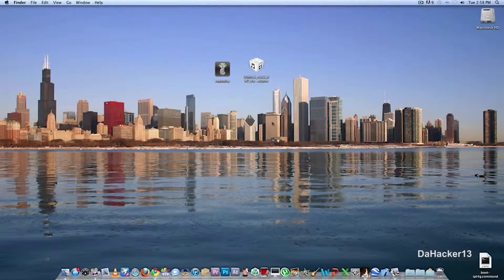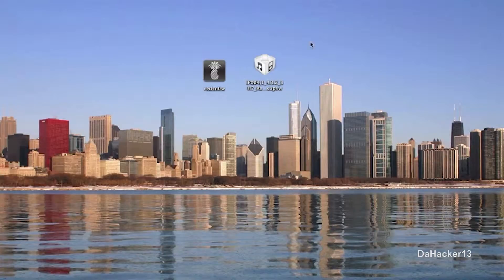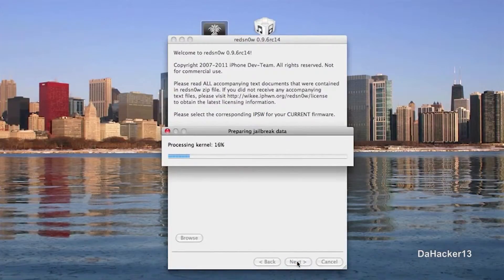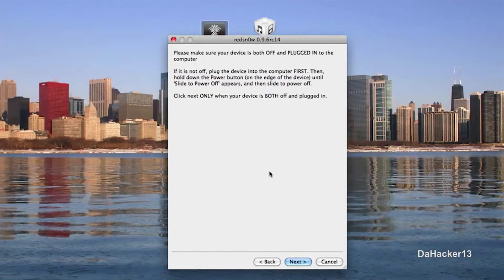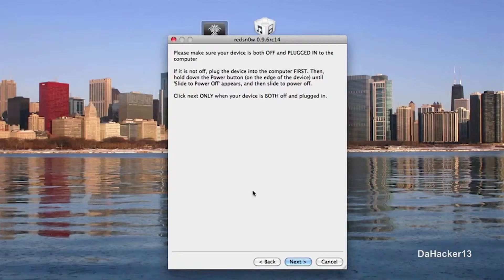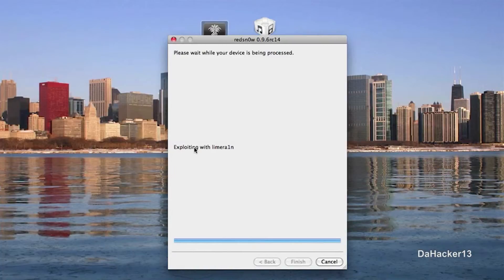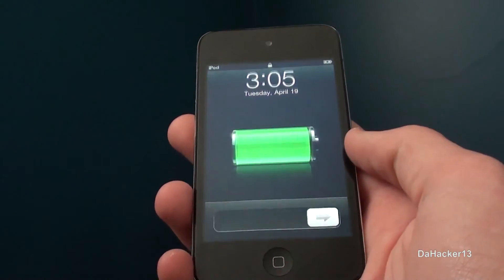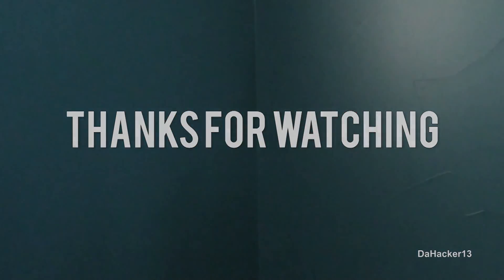NEW Untethered Jailbreak 4.3.2 - Iphone 3GS/4, Ipod Touch 3G/4G, Ipad 1G (RedSn0w 0.9.6rc14) (Live Stream)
This is a PROVEN way for you to get a FREE iPad & iPhone4.
Don't be afraid. Try it out!

THIS WORKS! It's how I got iPhone4 & iPad for free!
Good Luck!